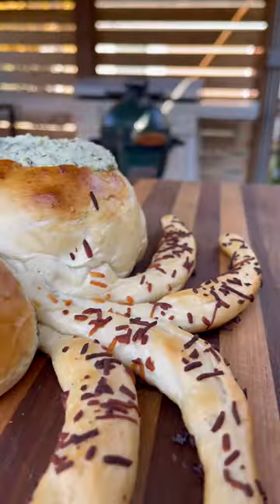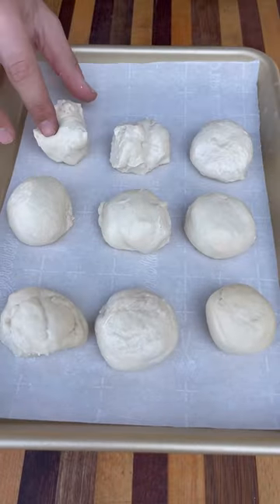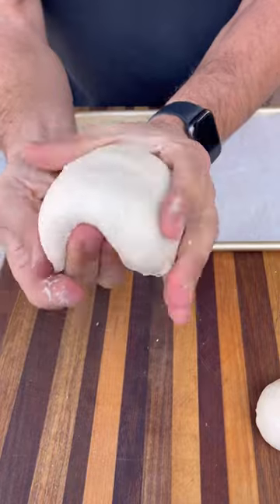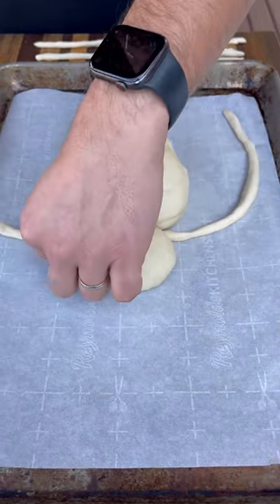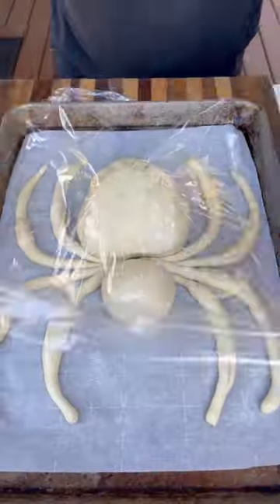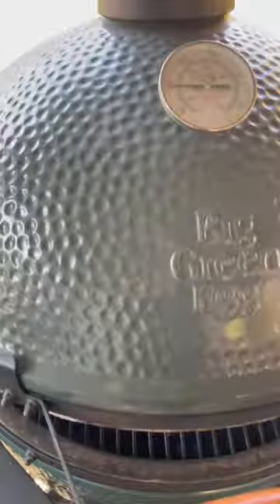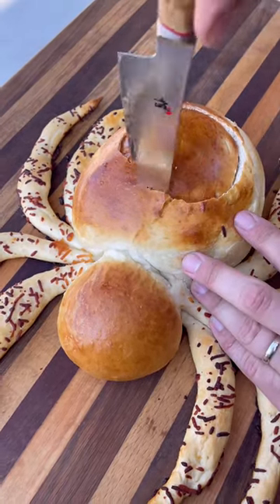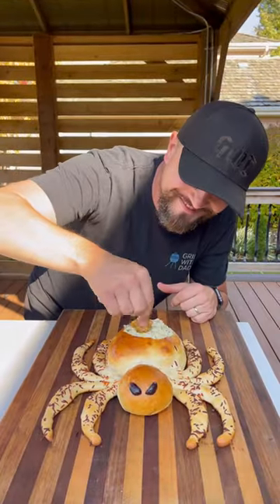The Best Way to Serve Dip for HALLOWEEN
Looking for a fun way to serve your dip this Halloween? Look no further! This was one of the coolest things I ever made.